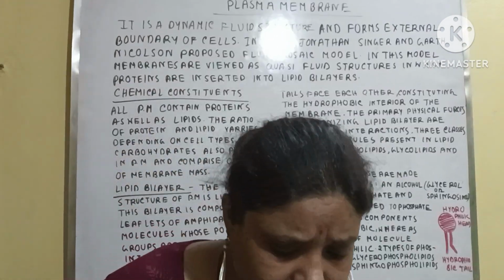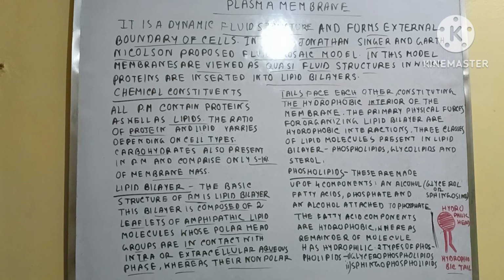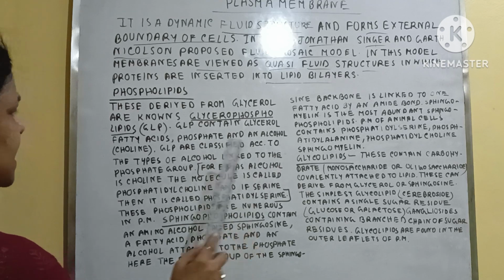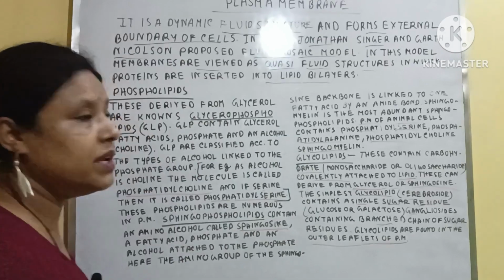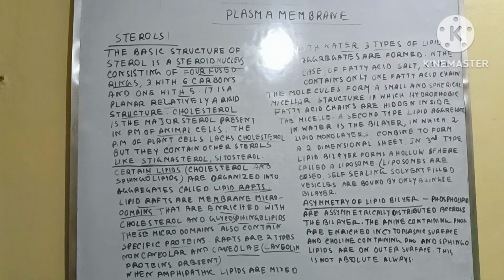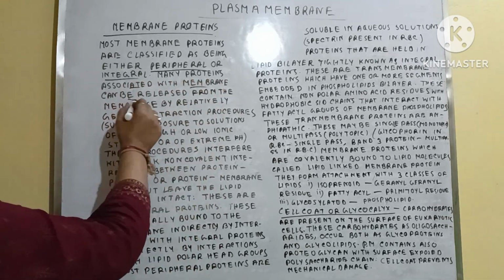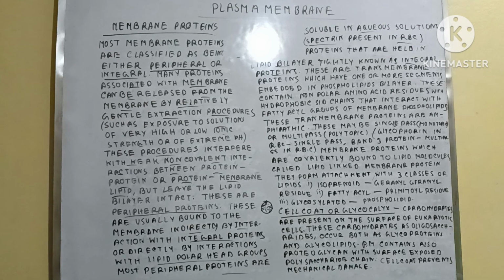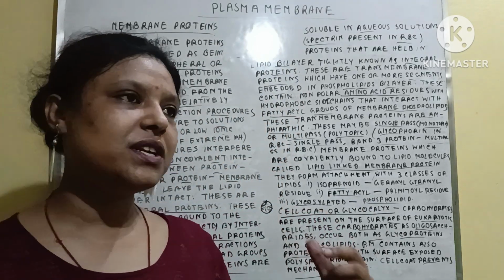STRUCTURE OF PLASMA MEMBRANE//CELL BIOLOGY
STRUCTURE OF PLASMA MEMBRANE//CELL BIOLOGY is explained properly here